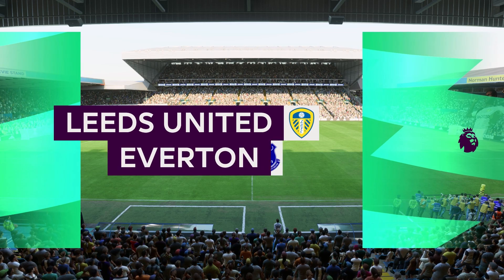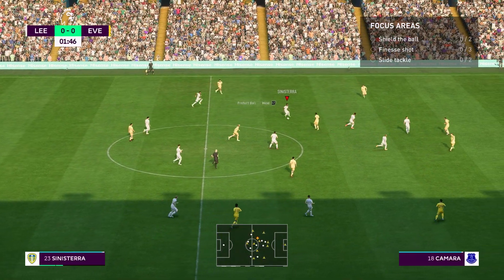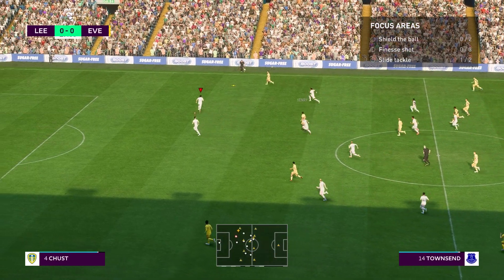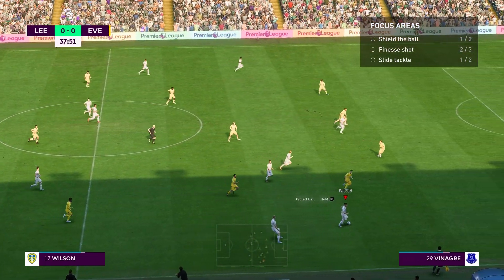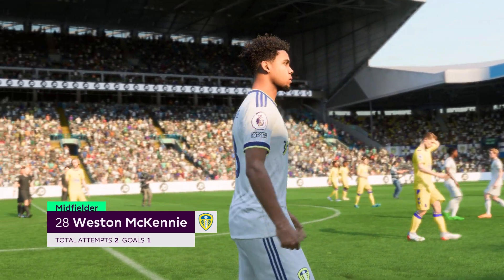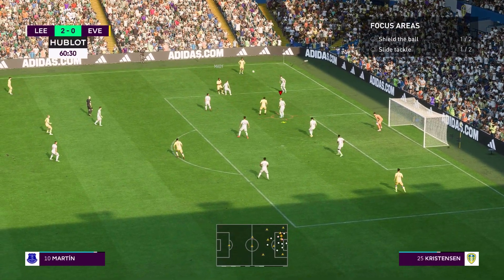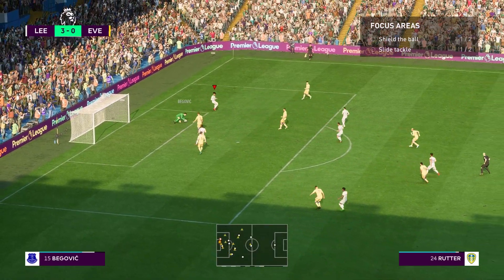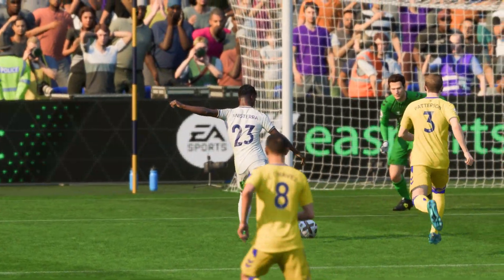FIFA 23 | LUFC CAREER MODE | LEEDS UNITED VS EVERTON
Hello and welcome to Nick and Aidans You Tube channel. Today we play the next game in FIFA 23 career mode with Leeds Utd as we take on Everton at Elland Road. Enjoy!